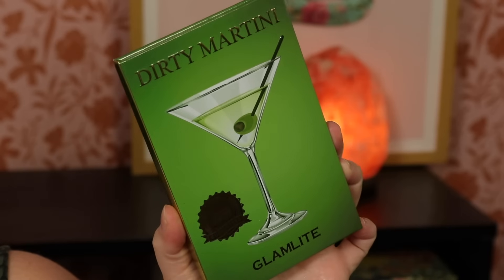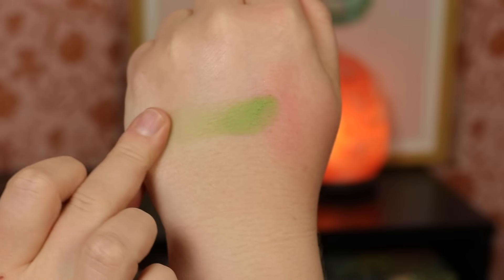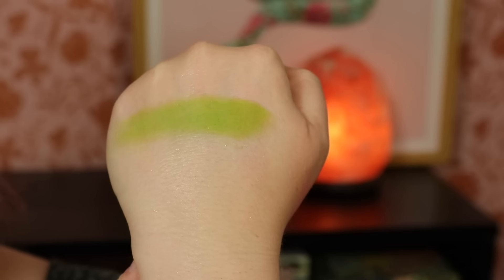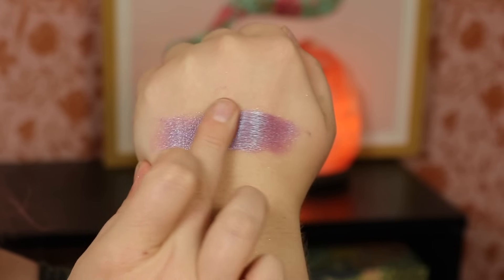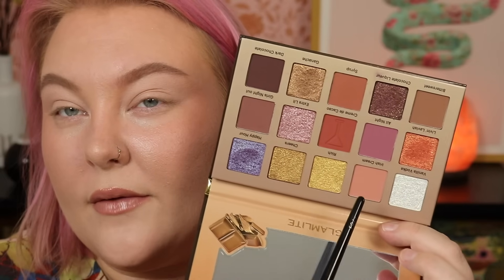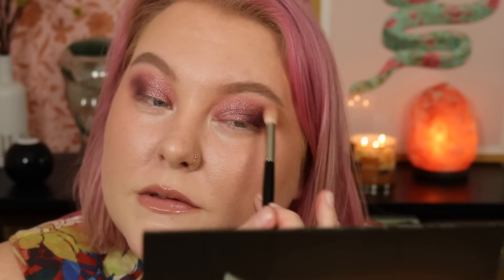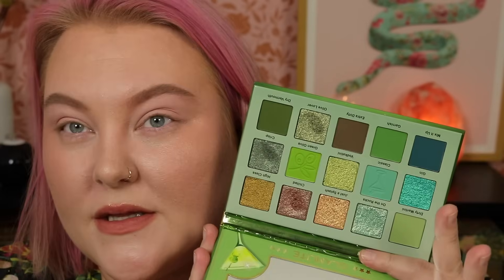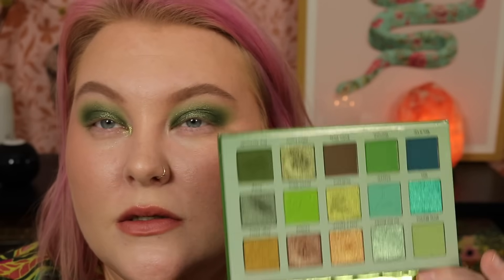Colors Aren't What I Expected BUT... Glamlite Dirty Martini + Chocolate Martini Palettes / 2 Looks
Hey guys!! Today I am playing with 2 new palettes from the Happy Hour Collection from Glamlite! I picked up the Dirty Martini and Chocolate Martini Palettes and although the colors or some are different tank I expected, I am really happy with them so far! Sooo many pretty shimmers!! I hope you enjoy the detailed swatches and color descriptions!!

Timestamps:
0:00 start
2:52 Other Palette Comparisons
5:33 Dirty Martini Swatches
10:27 Chocolate Martini Swatches
15:15 Chocolate Martini Demo
21:54 Dirty Martini Demo

Other links:
-Octoly